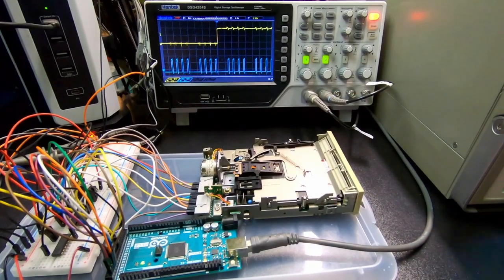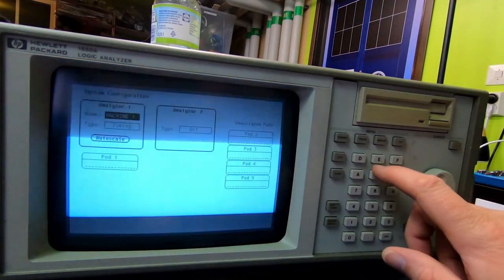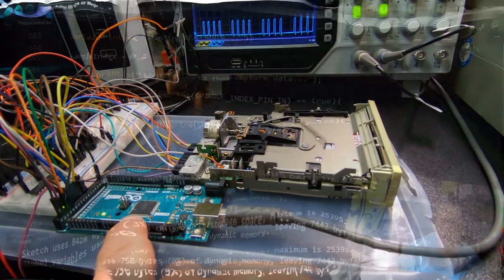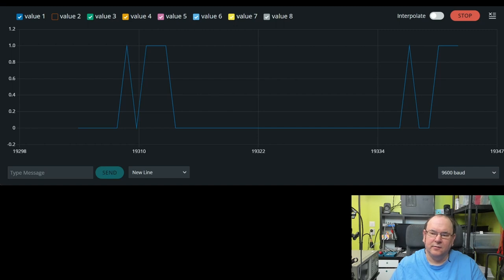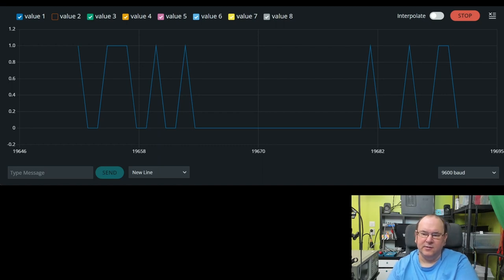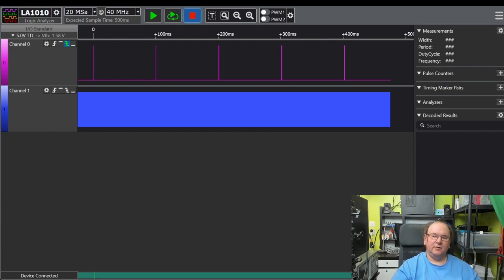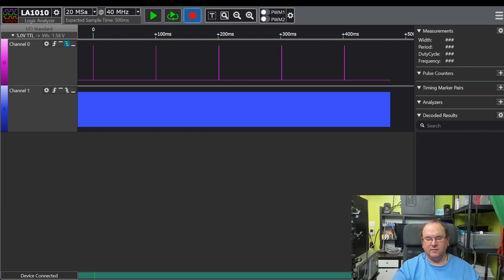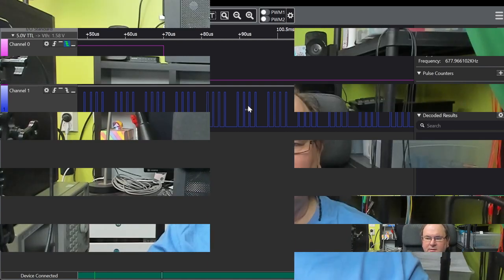Floppy drive the Sony MP F52W 30 3.5 inch extract track magnetic pattern bits